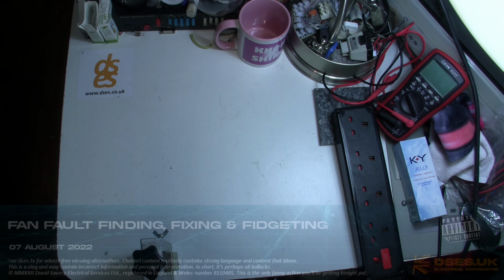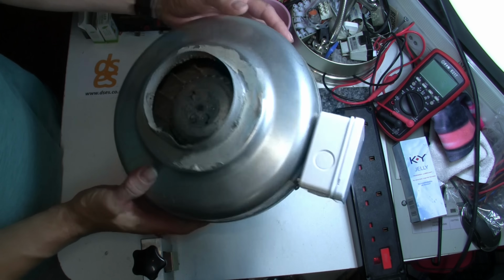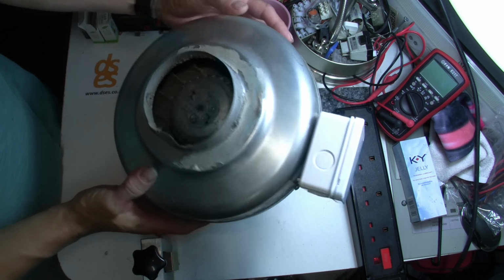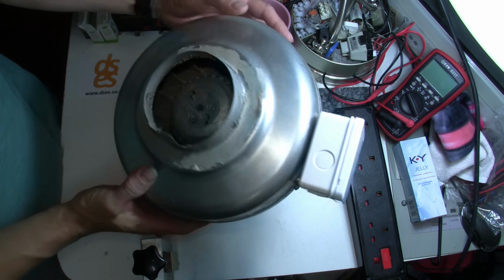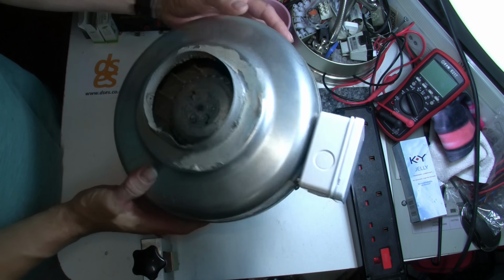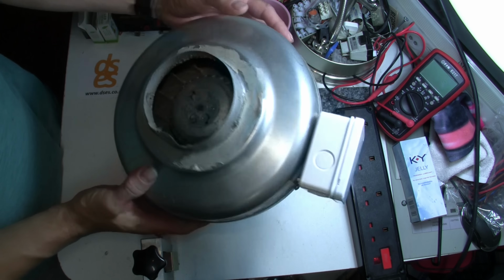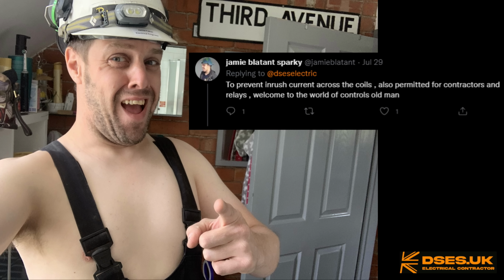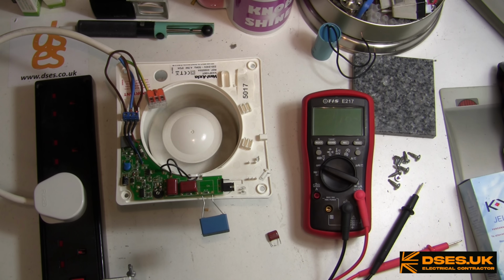Fan fault finding, fixing & fidgeting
It’s a wordy video about domestic fans. What’s not to like? Well, plenty perhaps, but never fear, there are four chapters to help you navigate this piffle:

00:00 INSPECTOR FANNY:
A closer look at an industrial duct fan and the tickling of its run capacitor.

07:27 TWO’S UP ONE DUCT:
A switching arrangement to allow one fan to serve two rooms.

13:36 TIME CRISIS:
A comparison of external timer operations with, perhaps, a surprise in store for anyone trying to stick too many fingers up the thing when it’s not so warm and welcoming.

31:44 IT’S A BLOODY FIX!:
The repair of a duff Vent-Axia VASF-100T timed fan.

This video is an example of something that started off as being fairly simple but grew in complexity when it transpired the timer I’d sourced acted in a way I didn’t expect, along with my happened to be called out to a faulty Vent-Axia that same week. What I thought would be a quick one to knock out of the ol’ PowerDirector toaster has, through feature creep, grown into something of a monster for filming and editing.

That also explains the delayed beer shout-outs which were recorded Friday 29th July in anticipation of this being published that weekend. My apologies if you’ve generously donated to the cause since then, rest assured another (simpler) video is in edit and you will get your shout in the coming days when that one plops off the production line and lands in a wet pile in your lap!

Errata:
When talking about the relay, I say it has in-built diode protection against back-EMF. This is incorrect; the legend shown on the relay casing is for the LED indicator as pointed out by Steve of the @sdgelectronics channel.

For a shout out on a future video and to keep me and Nigel ensconced in our coffee hole, you can buy us a slug o’ joe here:

Equipment shown in this video:

The Atlas ESR capacitance tester

Manrose fan overrun timer

My ridiculous Amazon storefront: